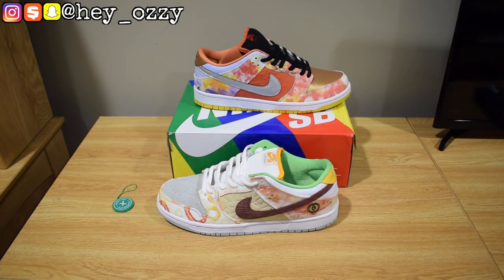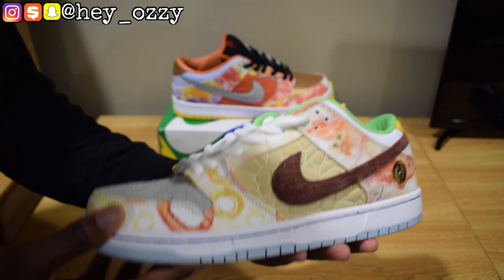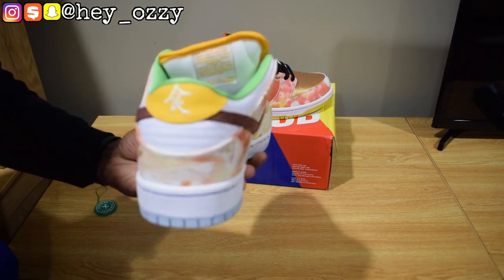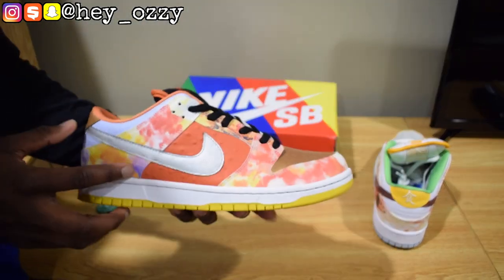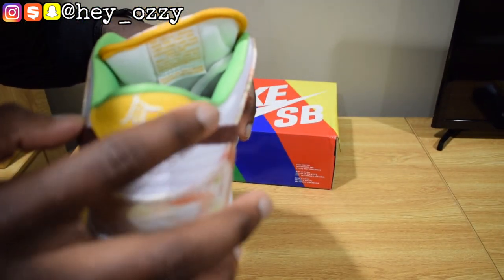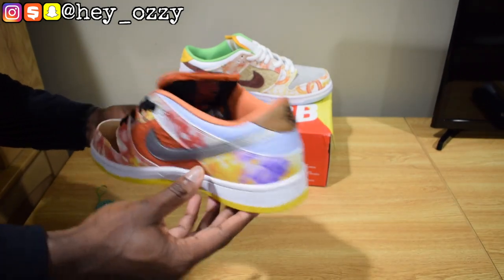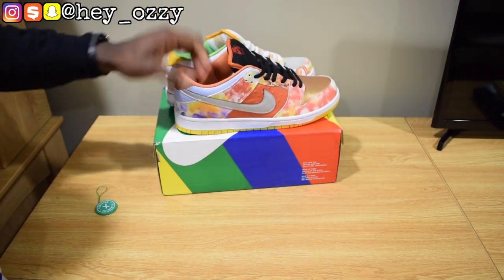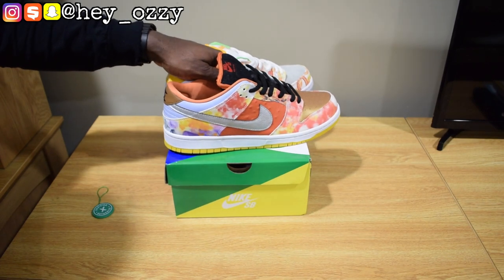Nike SB Dunk Street Hawker Review + On Feet Review topfactorys.ru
Seller information⬇️⬇️⬇️⬇️
 *They accept Paypal, Zelle , Western union, Credit card.**Songs in this video*